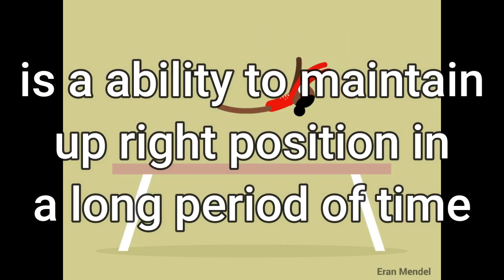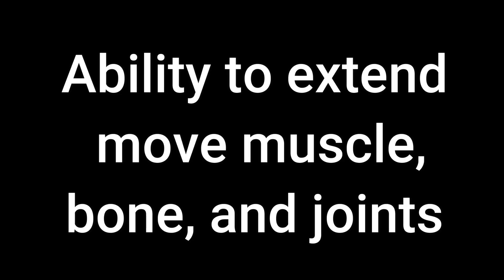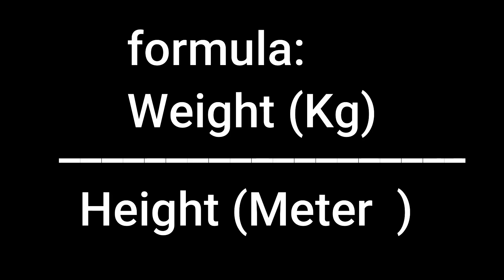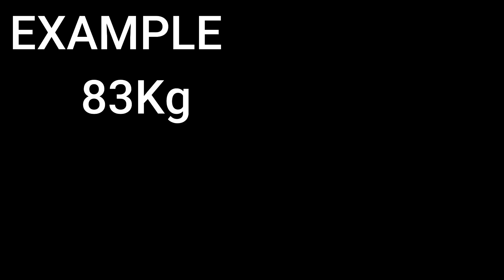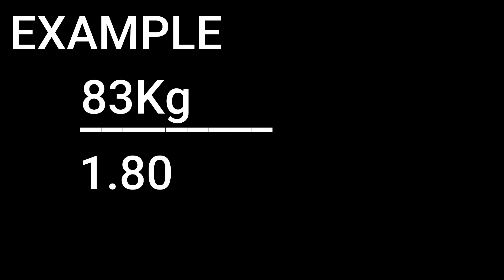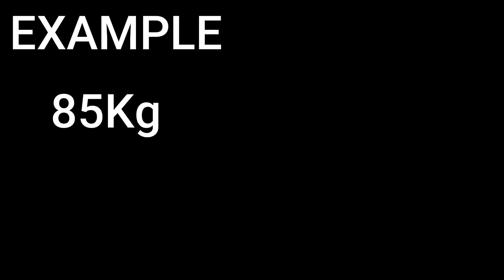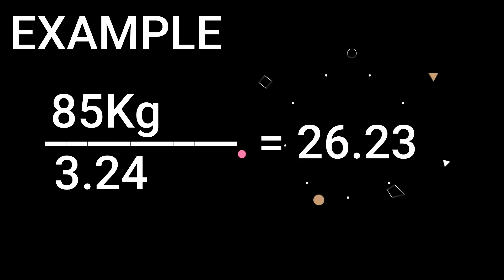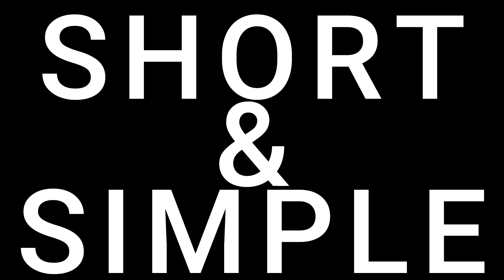Physical Fitness Components and BMI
This video discusses the five components of Physical Fitness. It is important to understand the said essential components especially when planning a well-rounded exercise program.
           Understanding the benefits of Physical Fitness and knowing how active you should be can help you maintain good health and improve your overall quality of life.